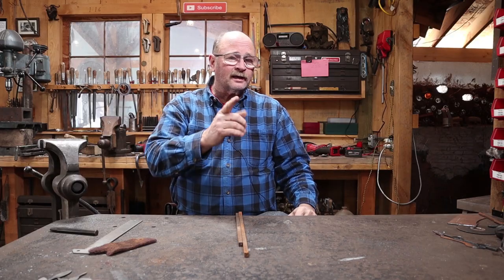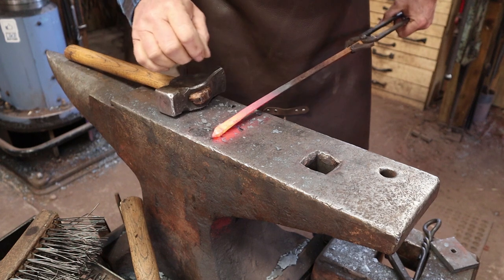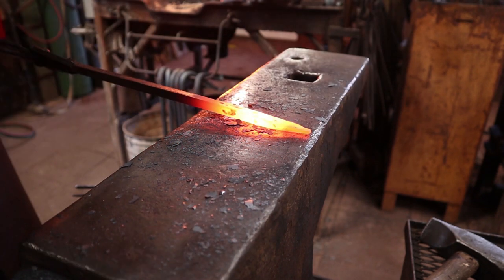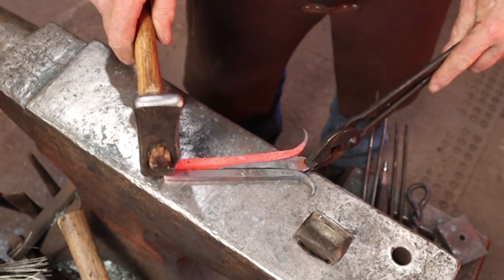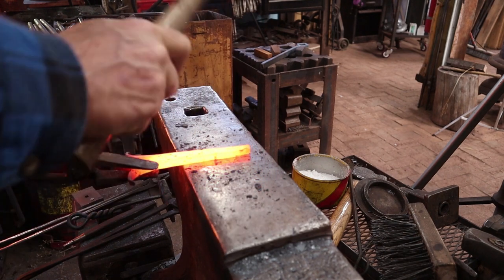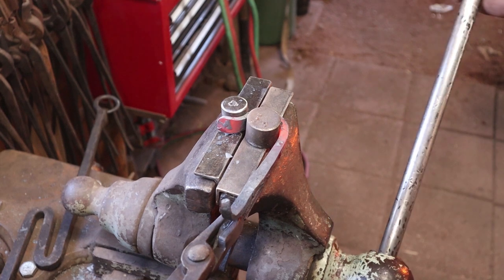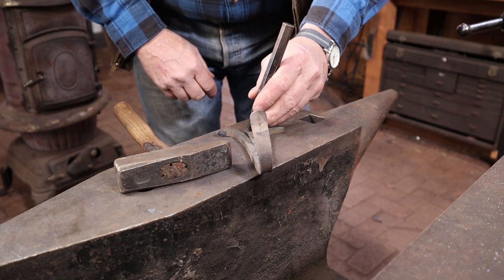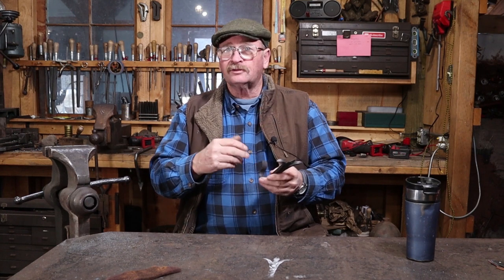Forge welded branch hook - Hook of the Week 32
Forge welding is a basic blacksmithing skill and making hooks with welded components is a great way to learn forge welding.  this hook features a central finial welded to two outer branches.